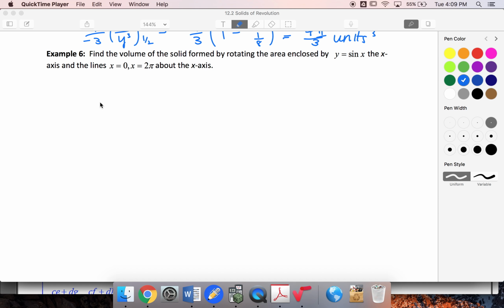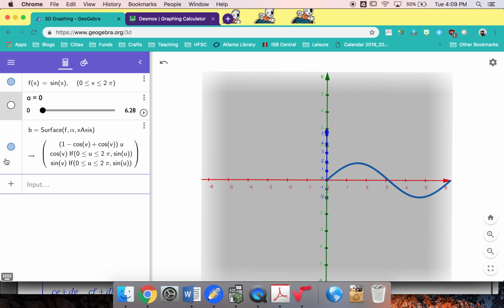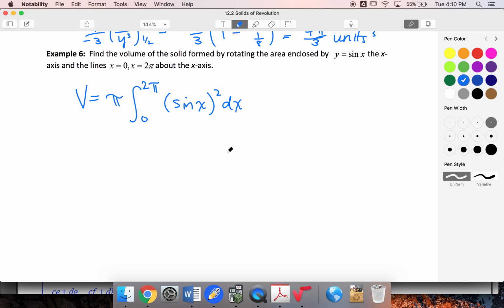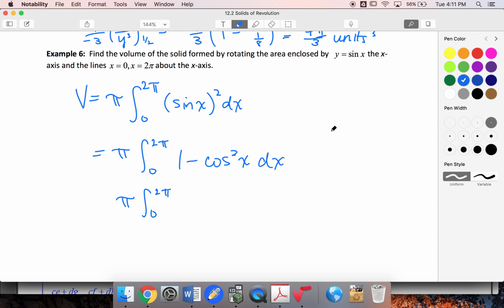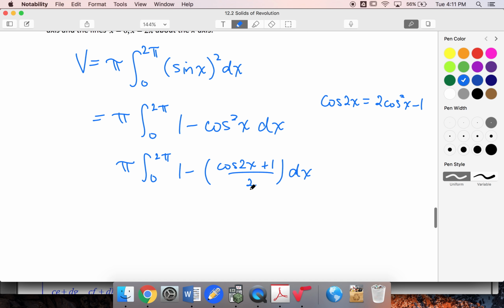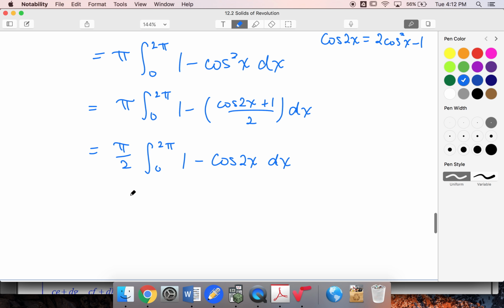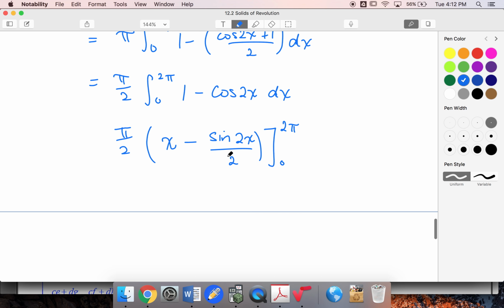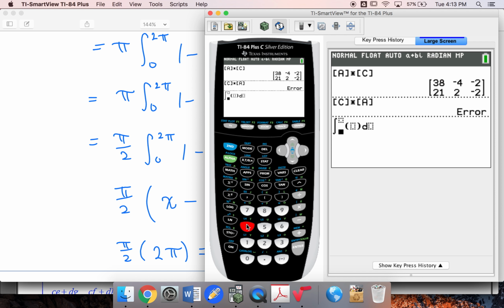IBHL 6.5 Ex6 Volumes with Negative Areas